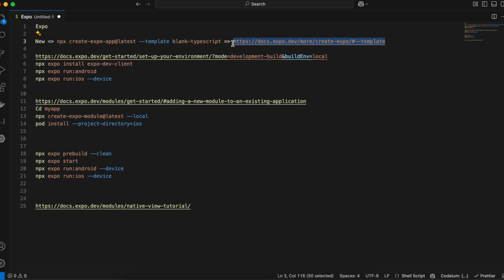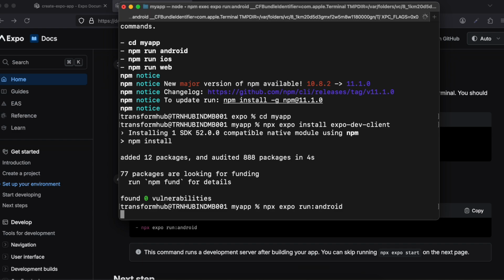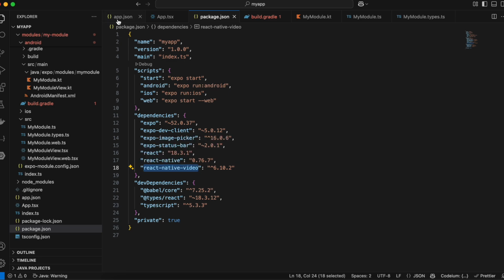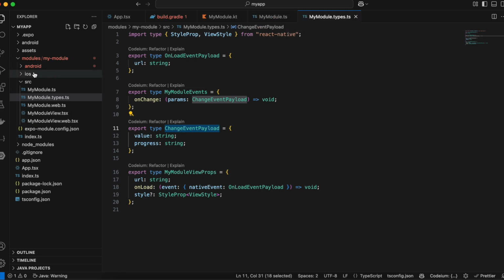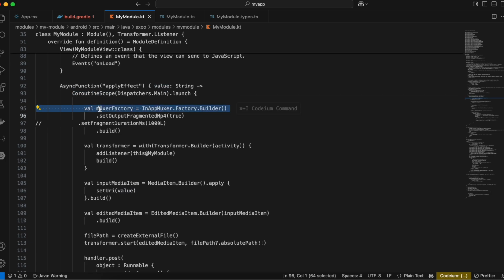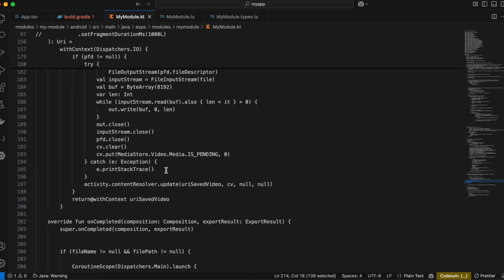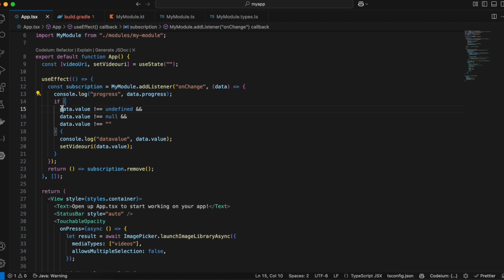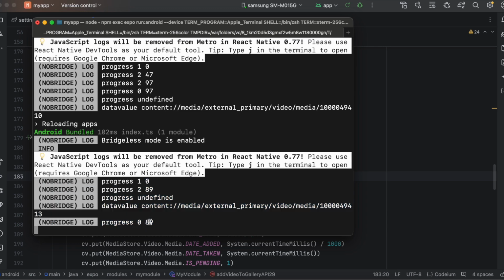How to Convert Video To Fragmented MP4 using Muxer in Expo React Native using Media3 Transformer